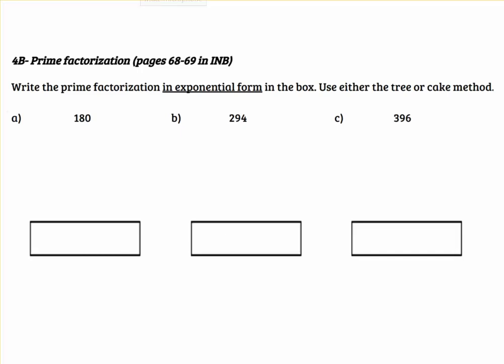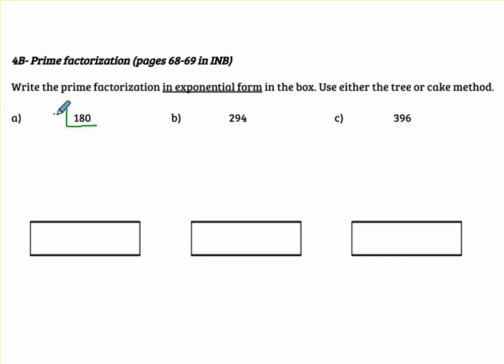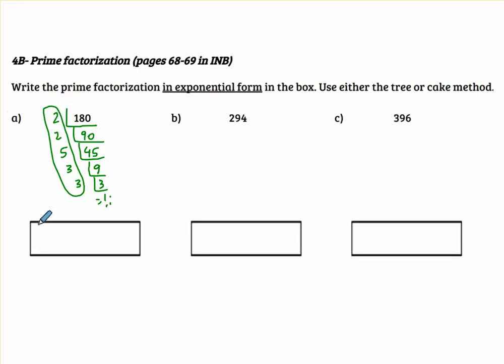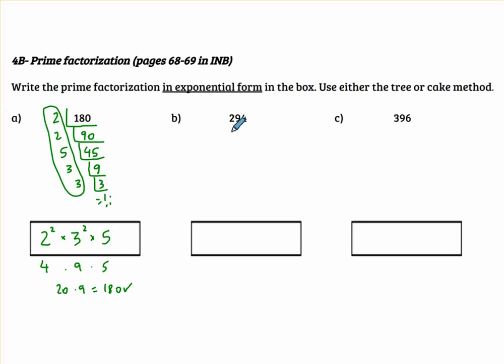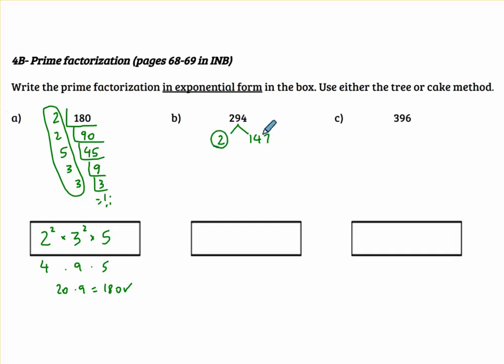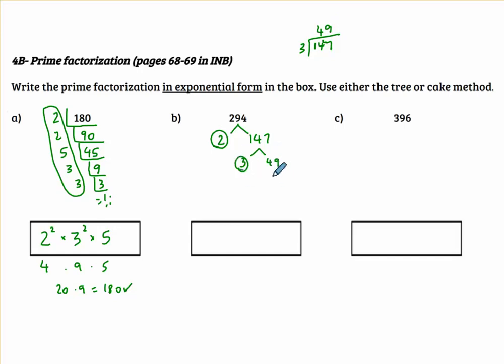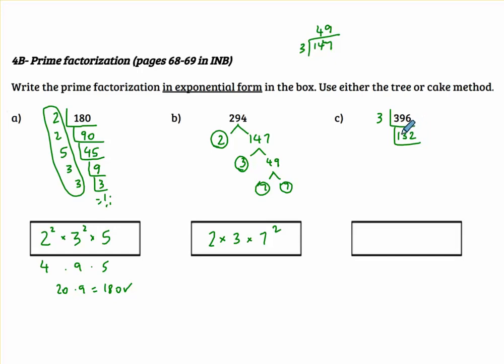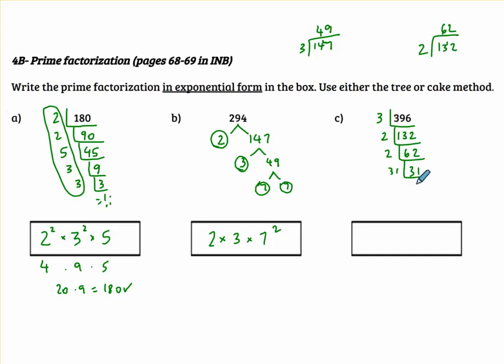4B: Prime factorization (Jan 31)